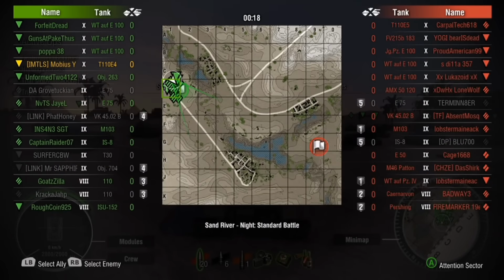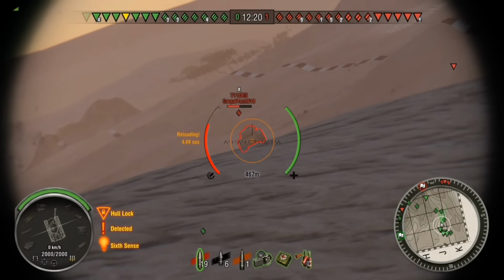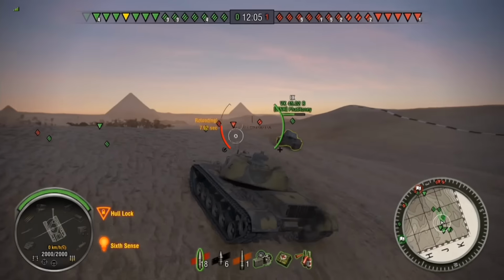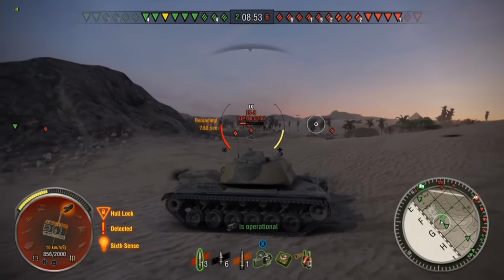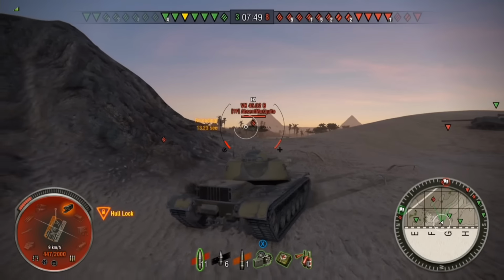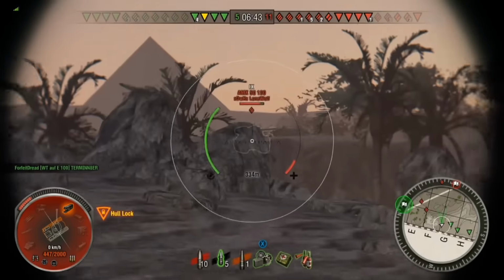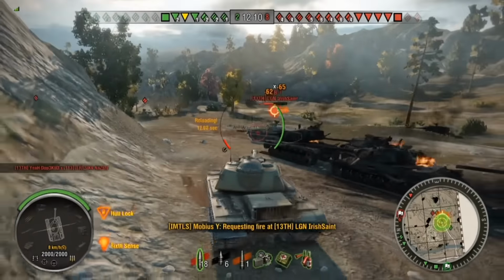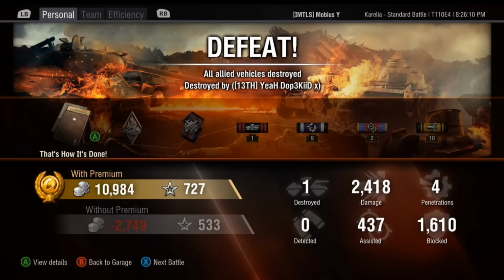Replaying the T110E4; First Games - WORLD OF TANKS: XBOX ONE EDITION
Compiled using video captured in World of Tanks: Xbox One Edition, by Wargaming West.

Today's commentary replies feature my very first two games played in the T110E4 tier ten US tank destroyer!